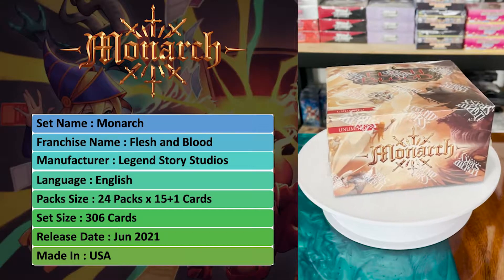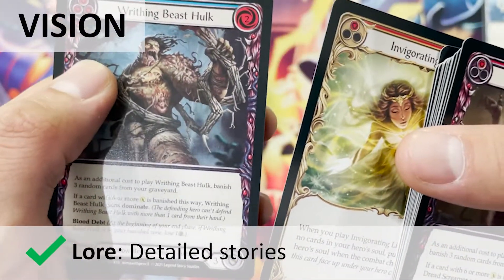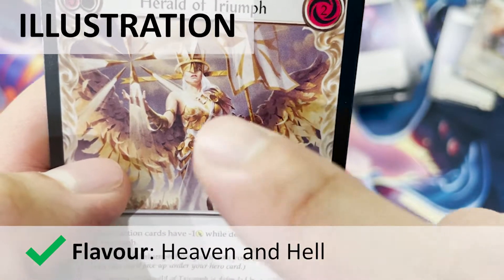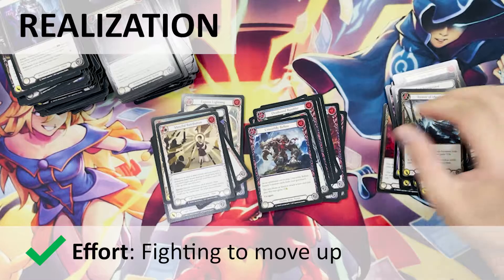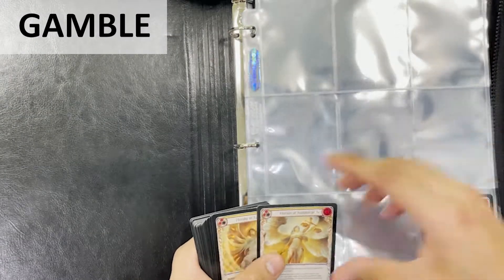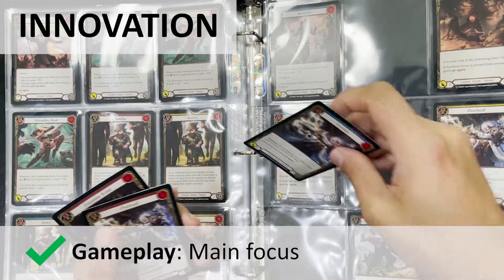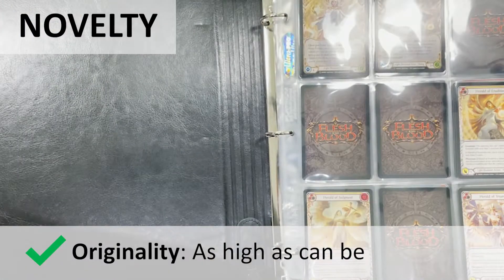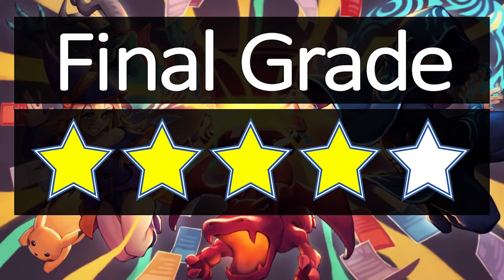Monarch Set Review - Flesh and Blood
Today, I will be doing a Set Review for Flesh and Blood's Monarch. The final grade for this product is at the end of the video. I have assessed the product according to:

Vision
Illustration
Realization
Gamble
Innovation
Novelty

Here is how I feel about the product.

Pandora's box is dedicated to exploring all types of collectable trading card games including, but not limited to:
Pokemon
Magic the Gathering
Yugioh
Vanguard
Bushiroad
Battle Spirits
Flesh and Blood
Final Fantasy
Dragon Ball